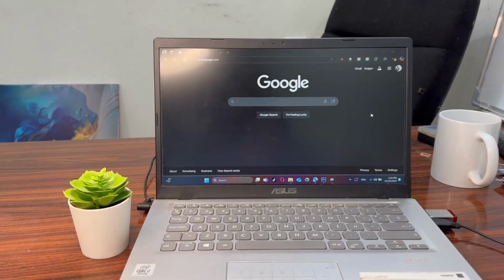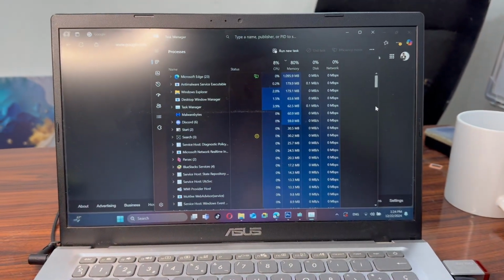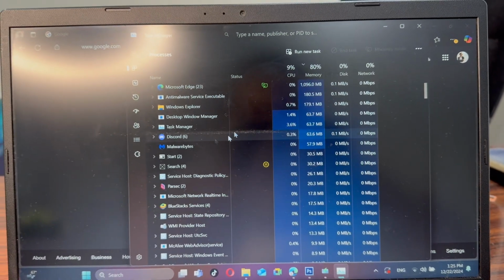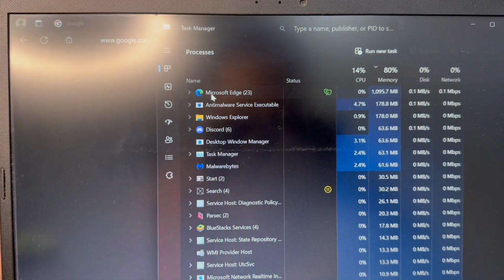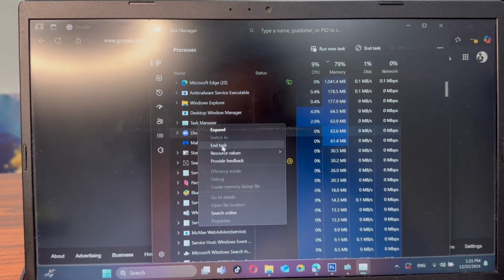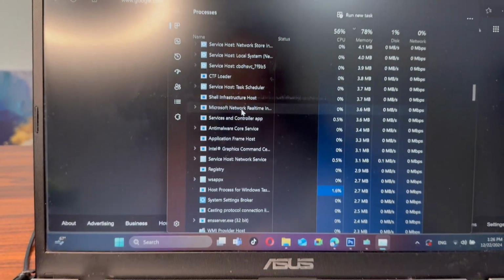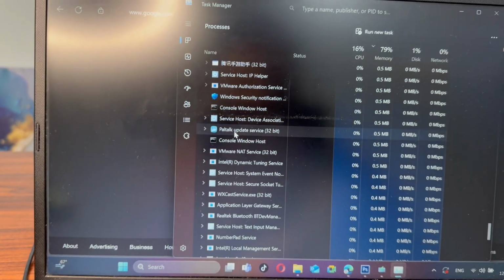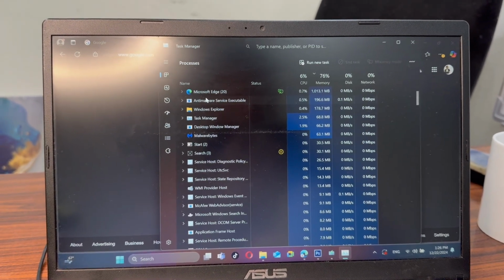How to Clear RAM Cache on Windows 11 Step-by-Step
In this video, I’ll guide you step-by-step on how to clear RAM cache on your Windows 11 PC. Clearing your RAM cache can help improve your system’s performance and free up memory for smoother operation.

In this guide, I’ll show you:
• How to use Task Manager to close unnecessary programs
• Clearing RAM cache using Disk Cleanup and system tools
• Running commands to flush the memory cache
• Tips to optimize RAM usage for better performance

By the end of this video, your Windows 11 PC will run faster and more efficiently.